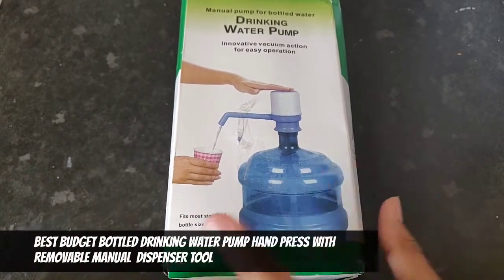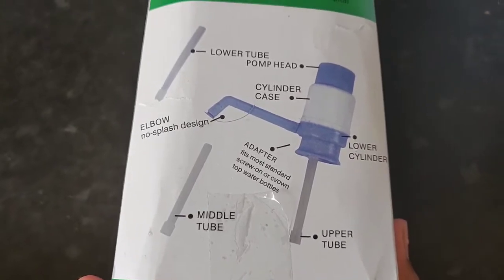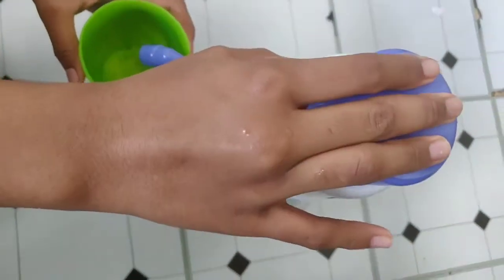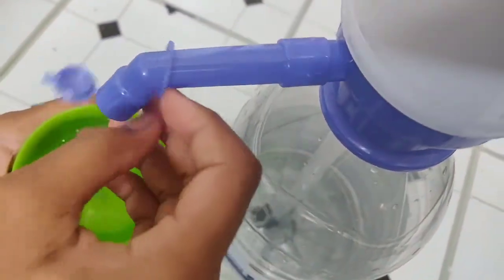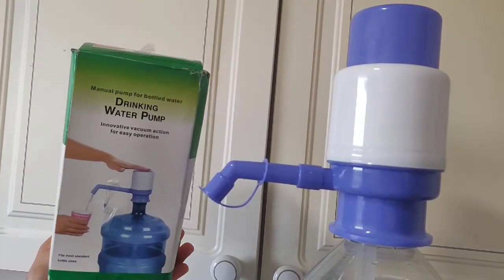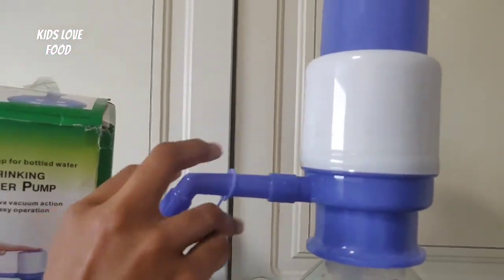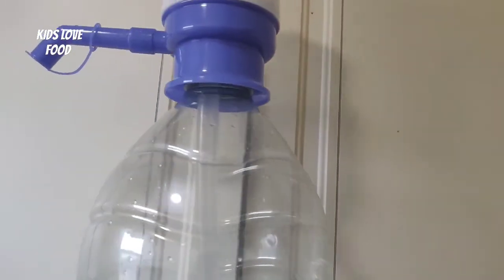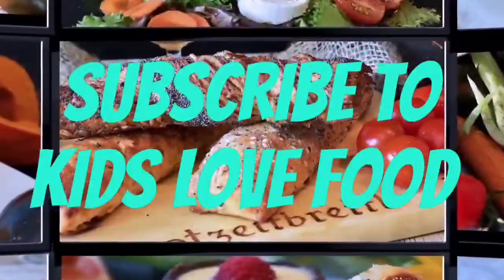Best Budget Bottled Drinking Water Pump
Best Manual Bottled Drinking Water Pump